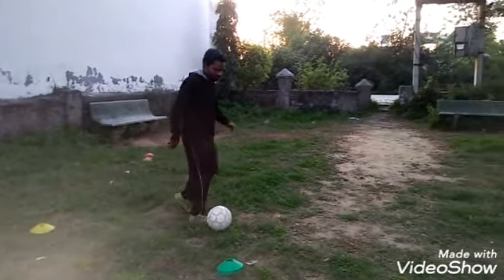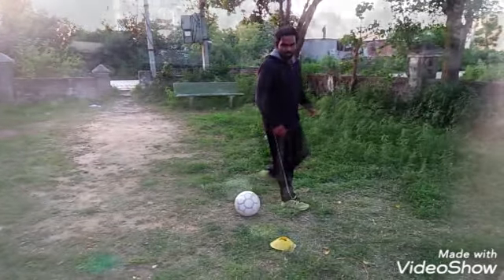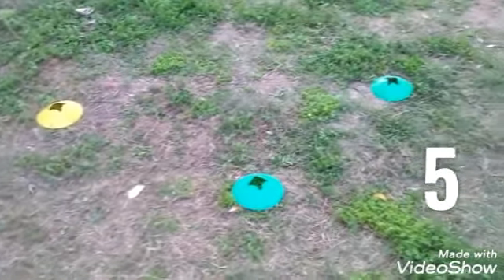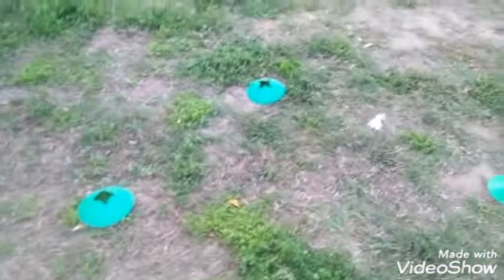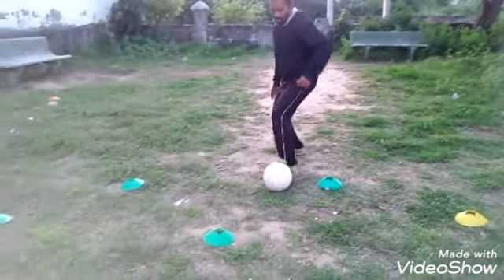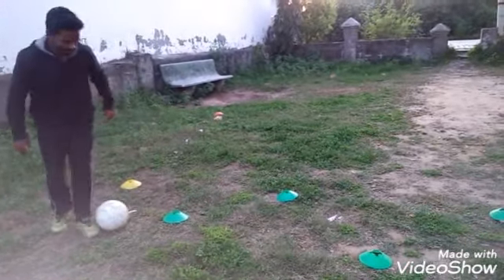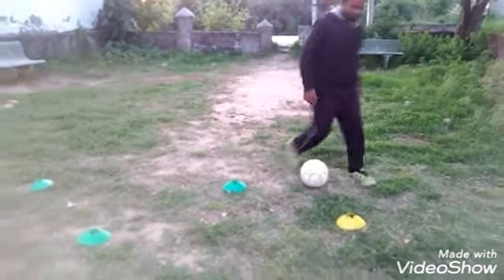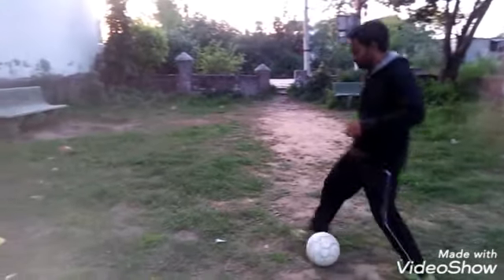6 drills to improve your dribbling age 8-16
Lace part is very important in football.  Dribbling & shooting r doen using lace.
In this session,  we use only lace part of foot
Dribble,  stop,  turn using lace part so that can easily view opponents and free space.
Also helps to keep ball away from defender (guard ball)
Start slow and do maximum touches.
In europe they do around 30000 touches in a week.
More the touches, better control.
Keep ur body balanced and look up.